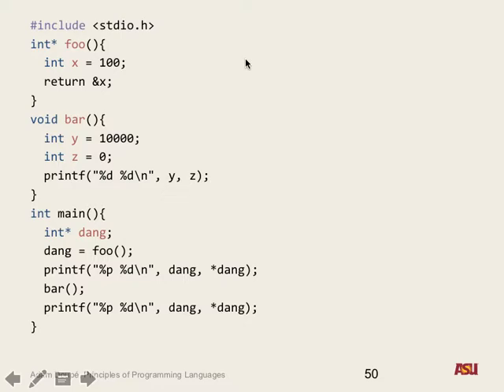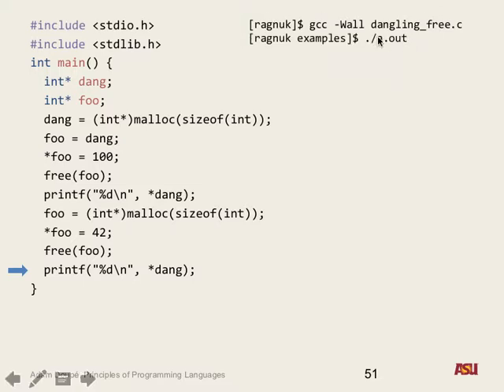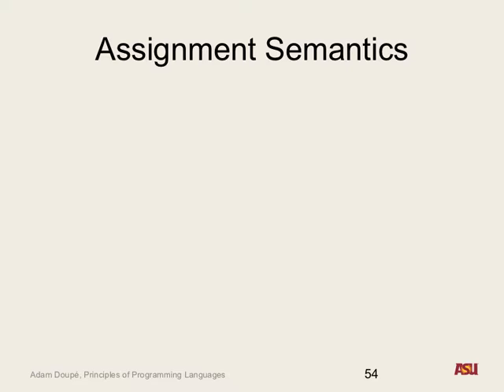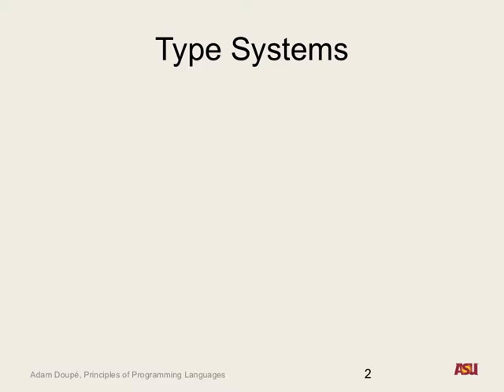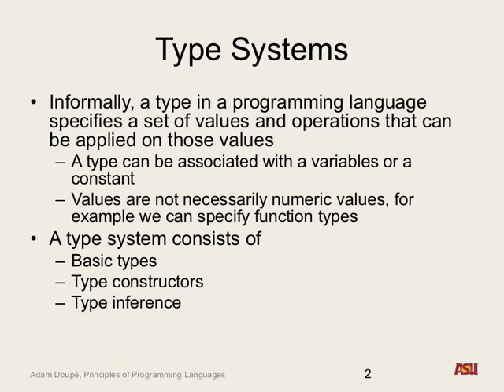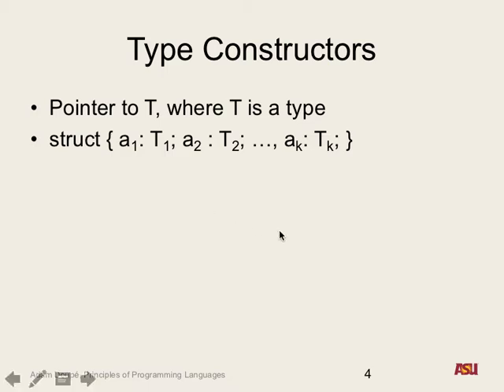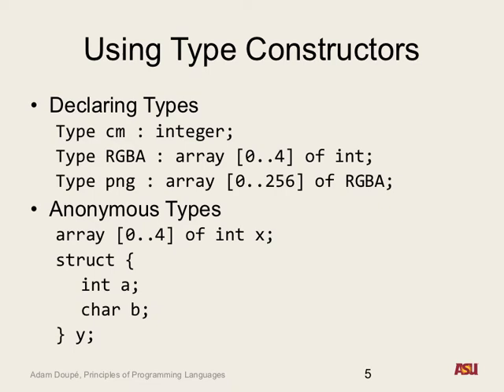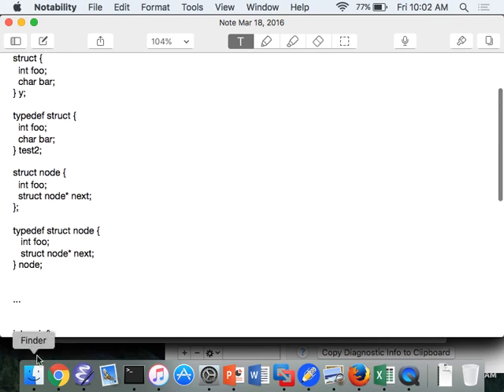CSE 340 S16: 3-18-16 "Semantics Pt. 10 and Types Pt. 1"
Recorded lecture for CSE 340 S16 on 3/18/16. We discussed memory errors, assignment semantics, and type systems.